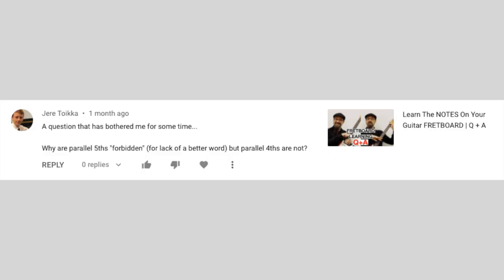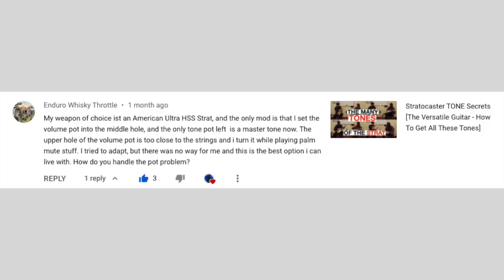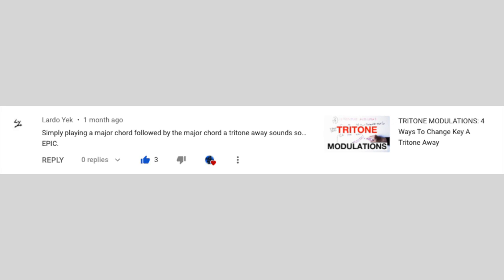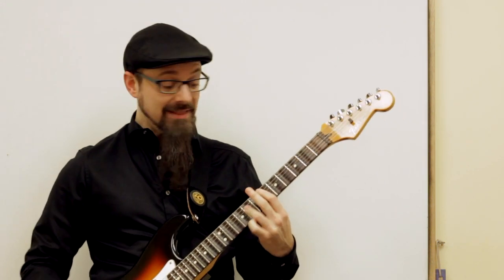Why PARALLEL 4THS Are Fine If Parallel 5ths Are Frowned Upon?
00:00 Get this!
00:07 What inspired you to switch from a career in theoretical physics to teaching music? (Caution: sarcasm)
00:44 Why are parallel 5ths "forbidden," but parallel 4ths are not?
04:01 When I palm mute, the volume pot is in my way
05:54 This is one of the most important videos for a guitarist! Thank you!
05:52 You only know what you know, and the more you know, the more you know. Thanks, Maestro.
07:01 Dude, I want you as my goddam professor
07:37 Simply playing a major chord followed by the major chord a tritone away sounds so epic!